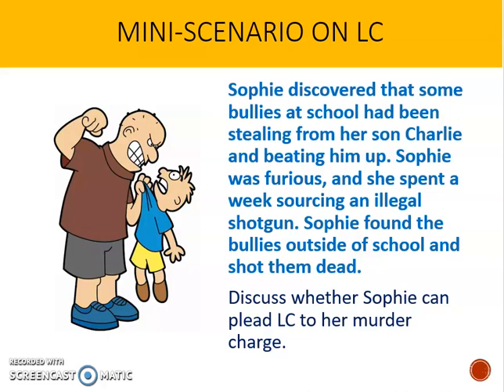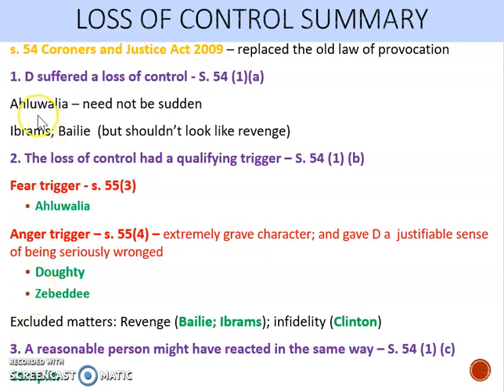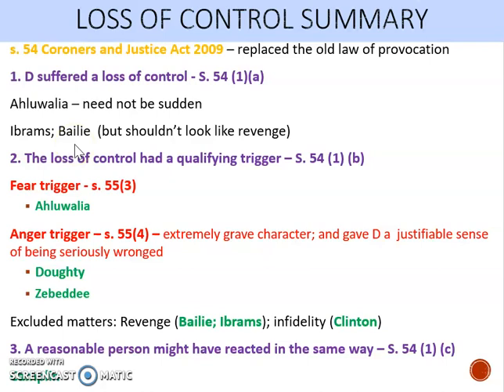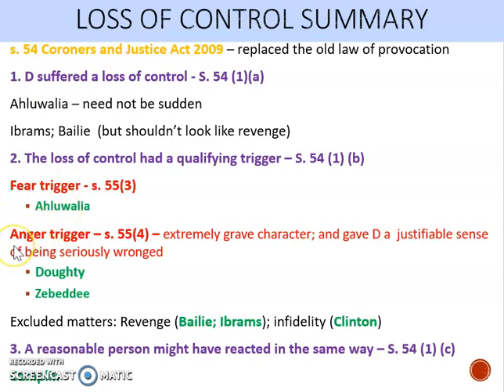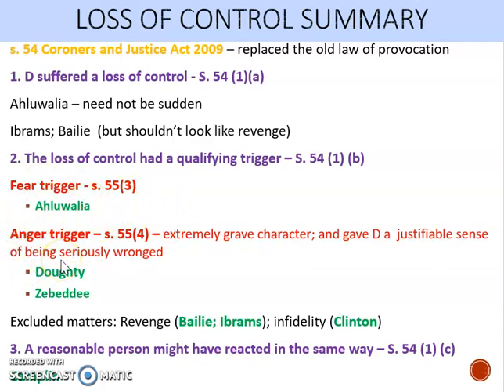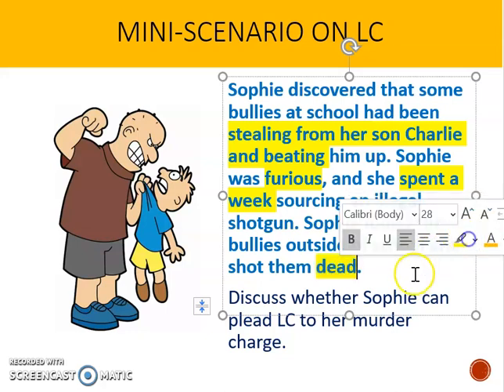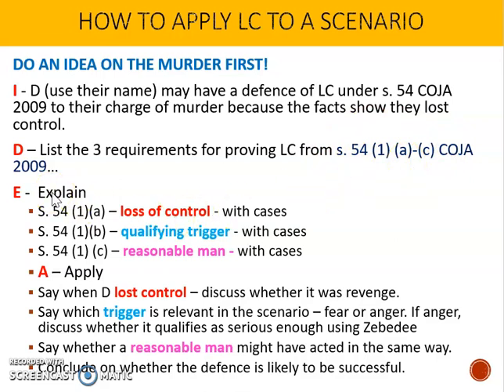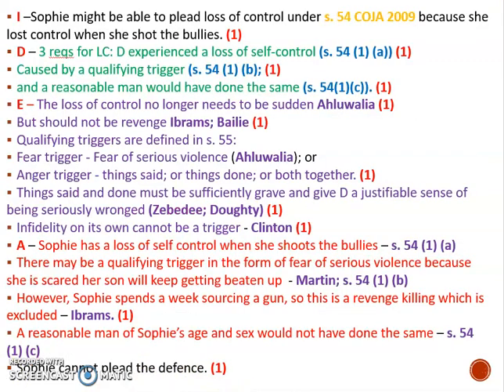How to apply Loss of Control to a scenario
Video tutorial on criminal law looking at how to apply the law on loss of control to a criminal scenario question.